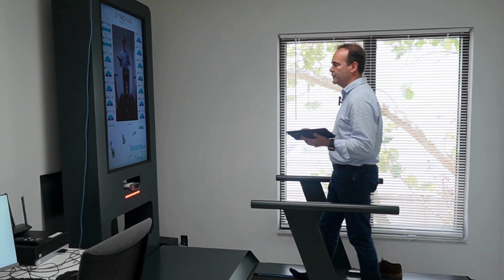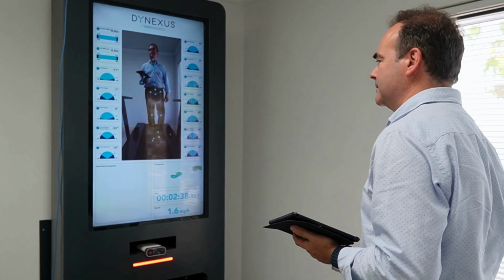Dr. Eduardo Osorio’s State-of-the-Art Gait & Balance Analysis Machine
Can your walk reveal the future of your health?
In this clip from our exclusive interview, Dr. Eduardo Sánchez-Osorio MD demonstrates his state-of-the-art gait and balance analysis machine—a groundbreaking tool designed to predict potential illnesses, prevent injury, and guide treatment before symptoms even appear.

What You’ll See in This Video:
- Live demonstration of Dr. Osorio’s advanced machine
- How subtle changes in gait and balance reveal early warning signs of illness
- The role of biomechanics in preventing health issues rather than just treating them
- How cutting-edge technology is reshaping the future of personalized medicine

Featured Expert:
Dr. Eduardo Sánchez-Osorio MD – Specialist in Sports Medicine, Orthopedic Surgery, Biomechanics, and pioneer in gait & balance diagnostics.

Hosted by Rose Biedron and Dr. Fenton Le Bon